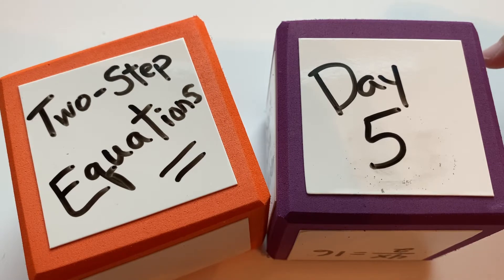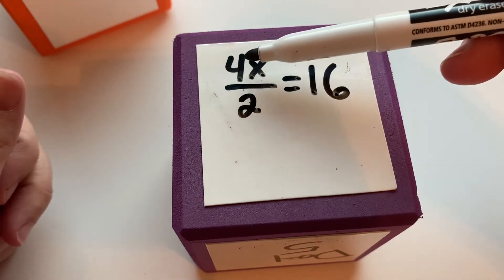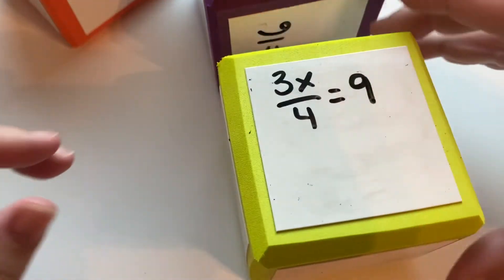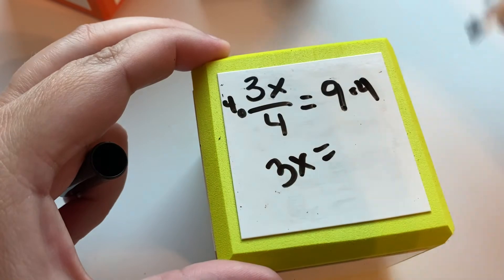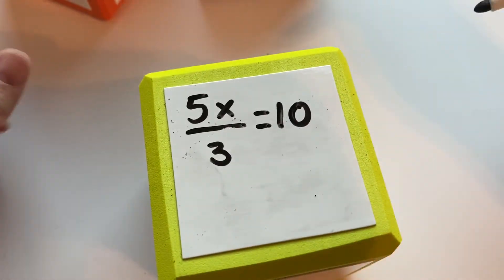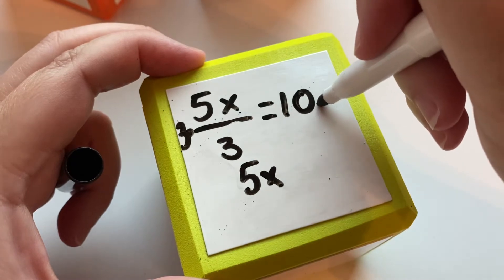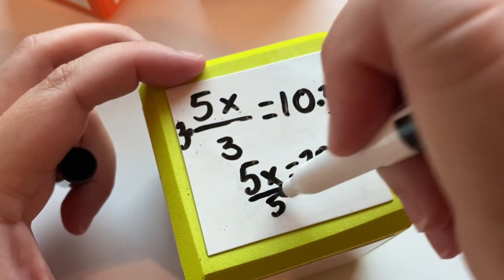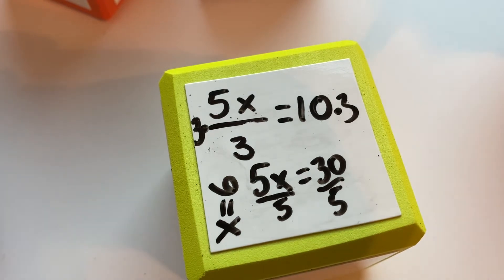Two Step Equations Day 5